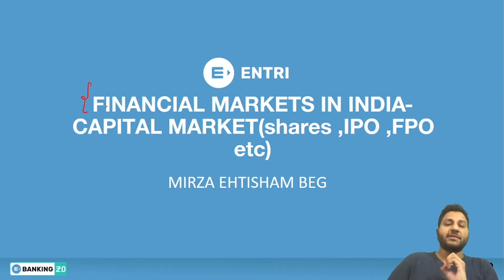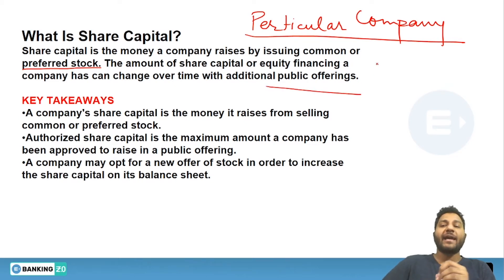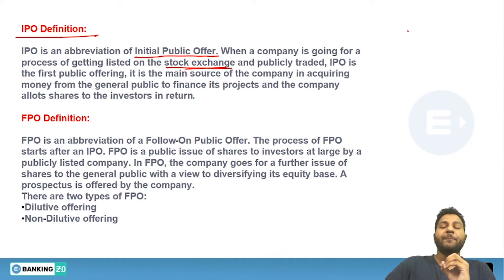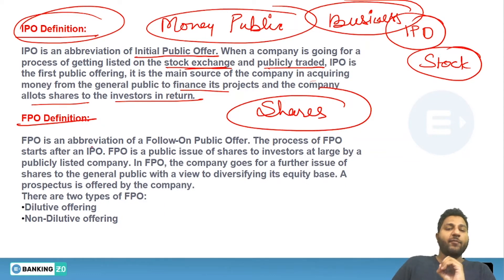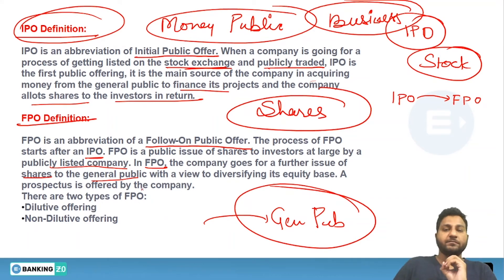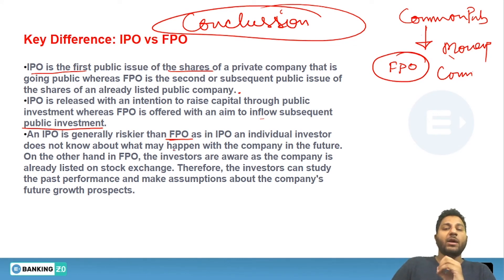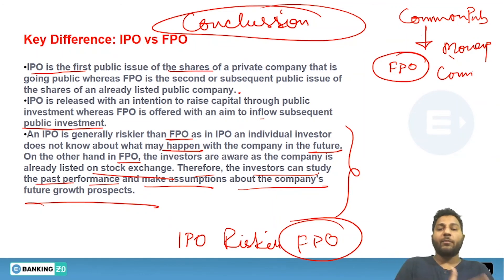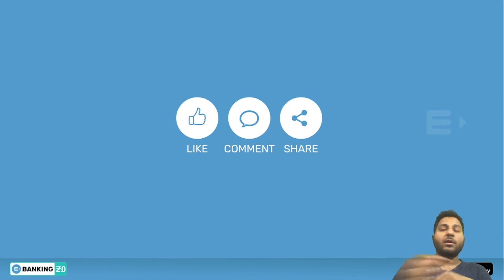FINANCIAL MARKETS IN INDIA | CAPITAL MARKET | BANKING AWARENESS | ENTRI APP BANKING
In this banking awareness video by Entri's top faculty Beg sir explains about the financial markets in India. In this video he mainly explains about shares, IPO, FPO ect of capital market.Watch the banking classes and do comment if you have doubts on it and don't forget to subscribe for more videos from bank exam preparation tips and tricks.

- Daily Live Quiz starts at 10 AM
- Daily 15 Questions and 15 Mins
- Daily cover from QA/Reasoning
- Daily Rankboard publish